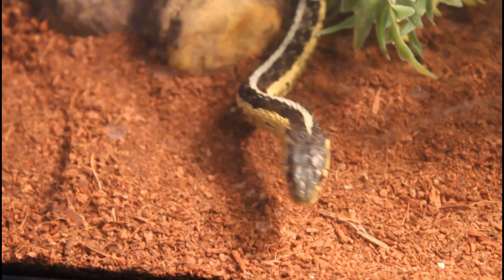MY FIRST VENOMOUS SNAKE??? | JIMMY MENDHAM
Congrats boys and girls! If you made it to the end of the video, you are part of the channel!